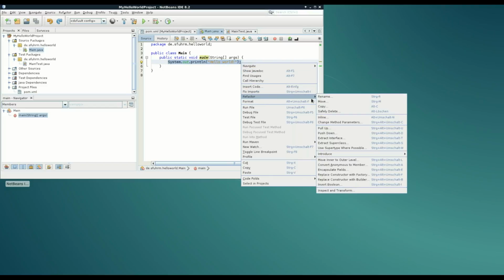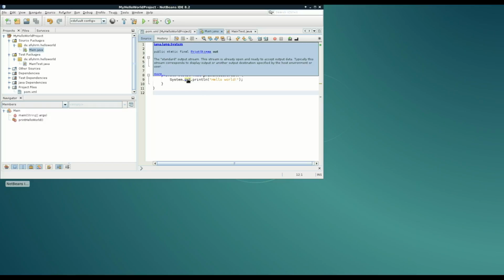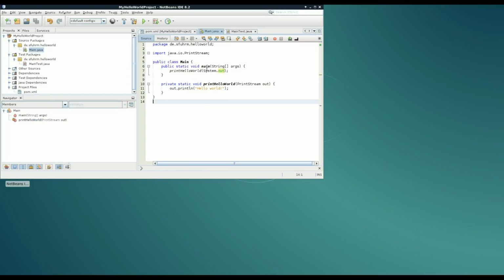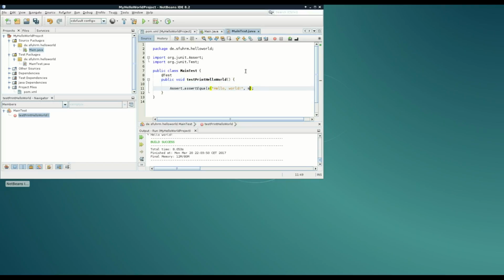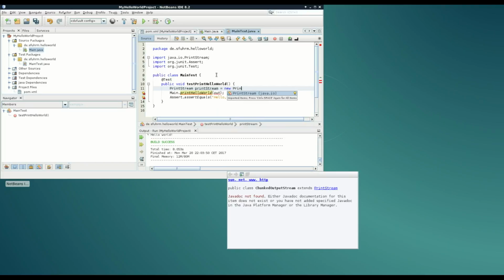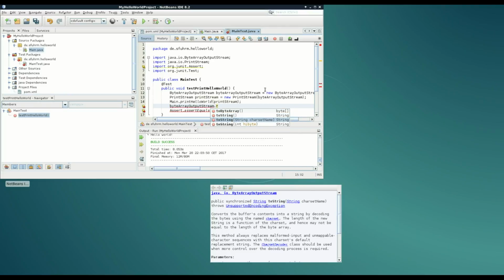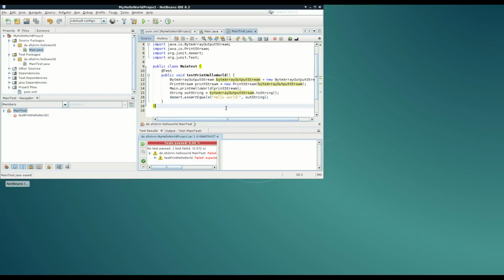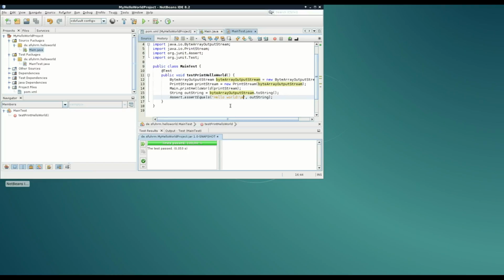Unit testing a Java Hello World program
This is a refactoring example of making a simple hello world Java application unit testable.

The IDE used is Netbeans 8.2.

I'm using a mixture of built-in refactorings (method introduction) and manual refactorings (aliasing).

Hope you like it, add your comments below.